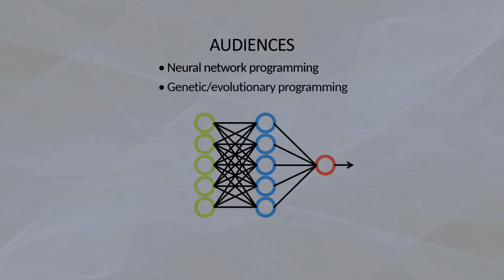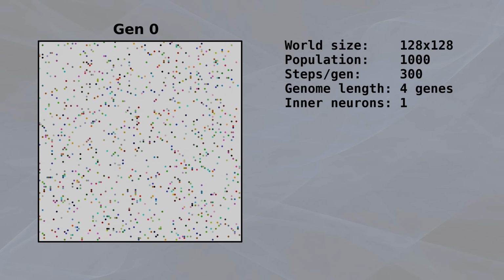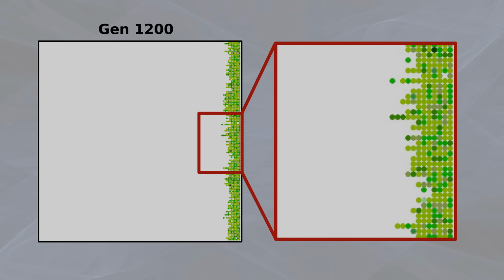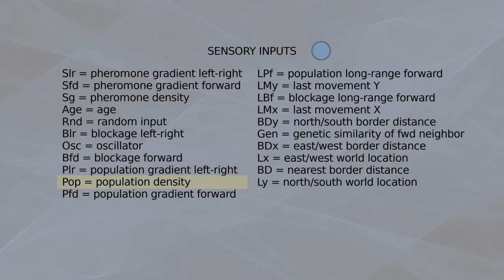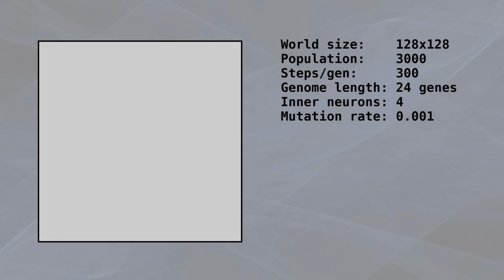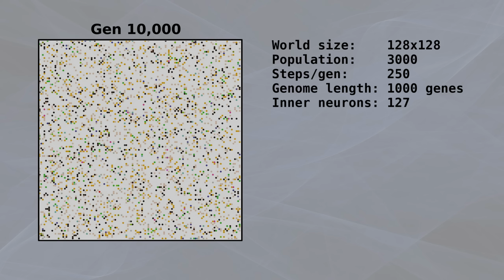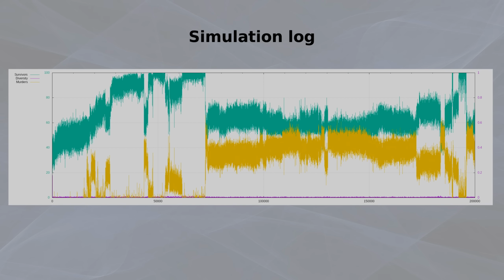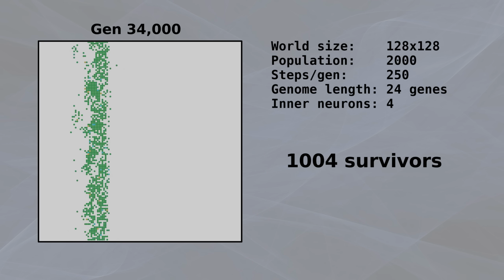I programmed some creatures. They Evolved.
This is a report of a software project that created the conditions for evolution in an attempt to learn something about how evolution works in nature. This is for the programmer looking for ideas for interdisciplinary programming projects, or for anyone interested in how evolution and natural selection work.

Before commenting on the religious/theological implications of this simulation, please note that this video in no way purports to explain all the mysteries of life and the universe.